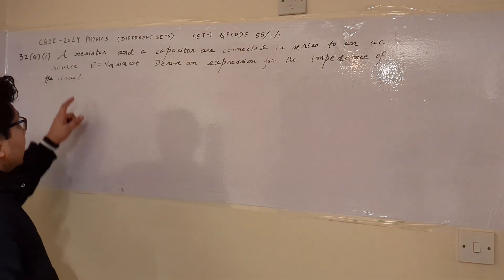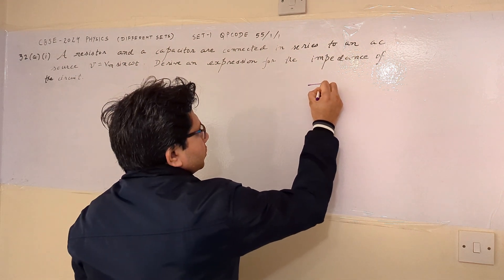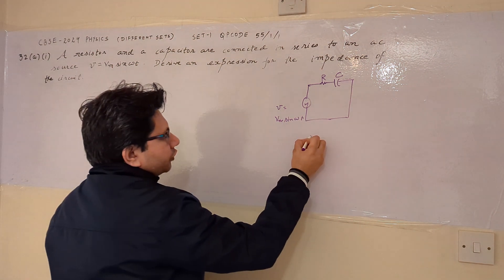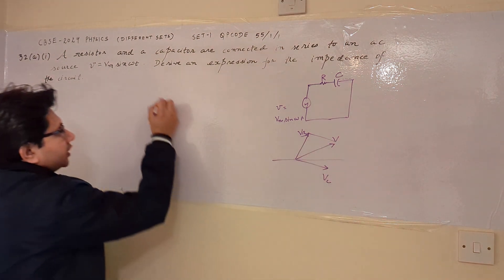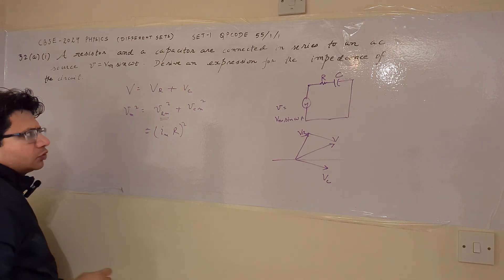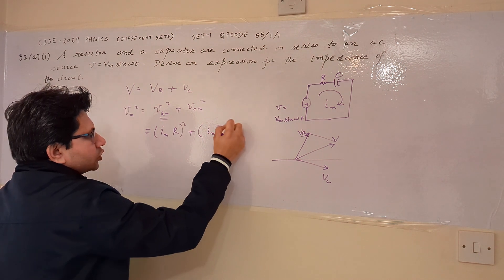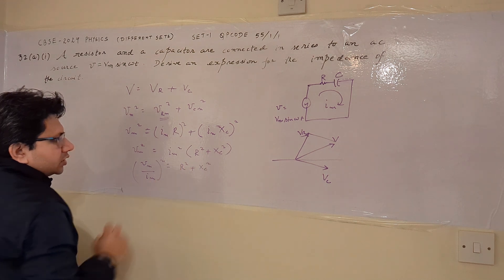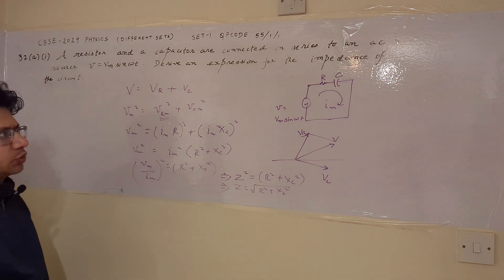A resistor and a capacitor are connected in series to an ac source v=Vmsin wt. Derive an.....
Concepts of Alternating Current